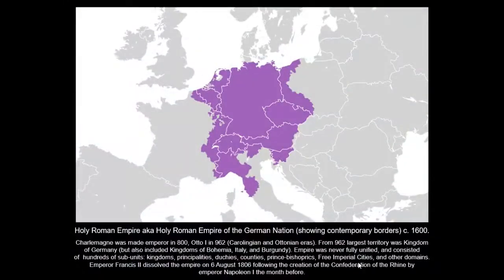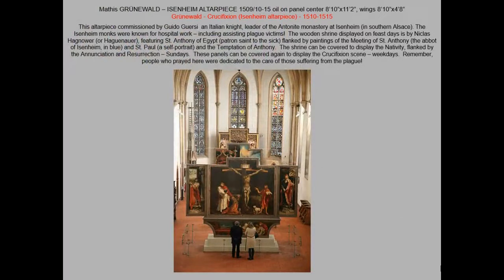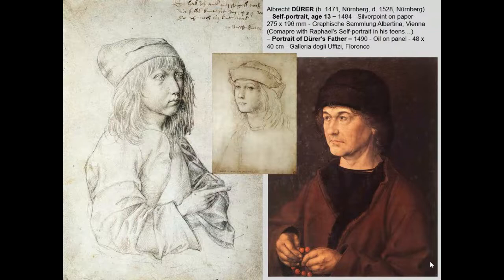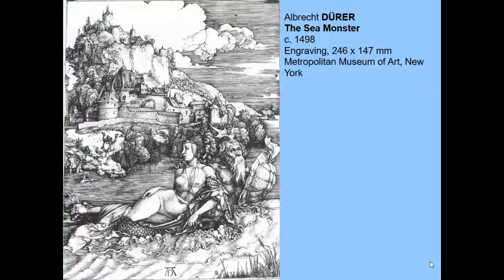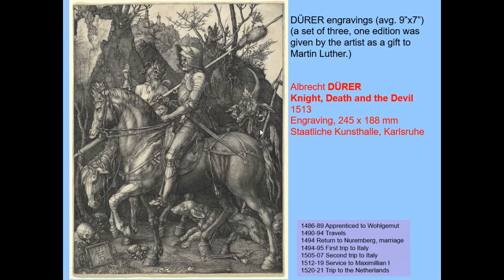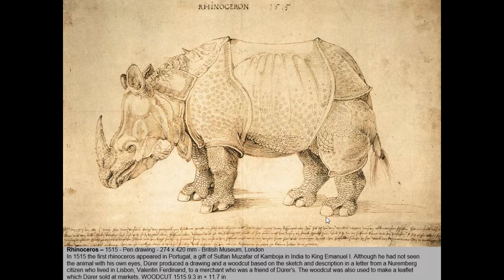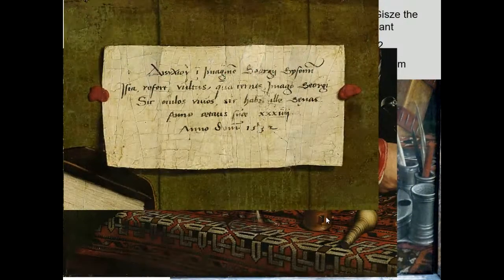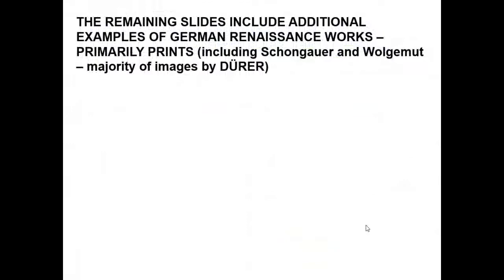ART115Lecture11.1 Northern Renaissance (Germany/England)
ART115 Lecture 11 - NORTHERN RENAISSANCE - Germany & England